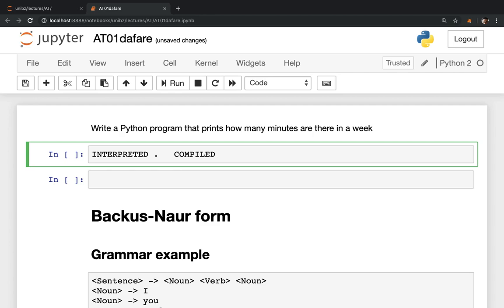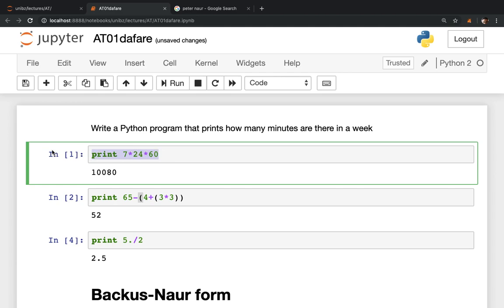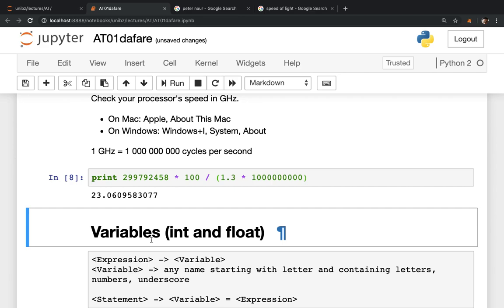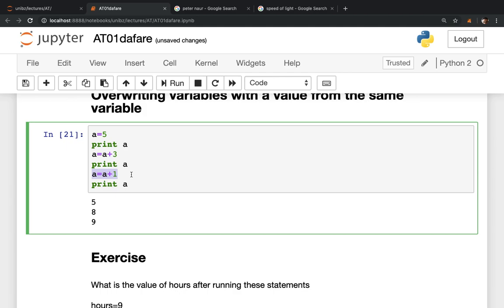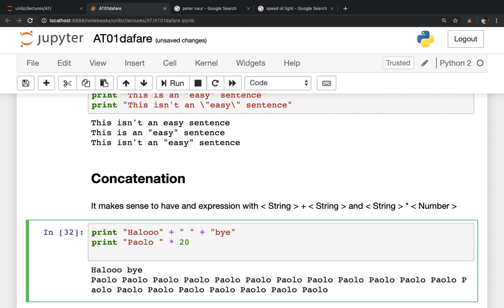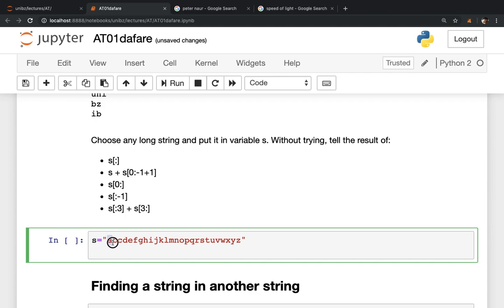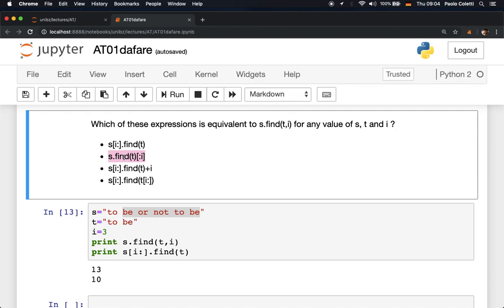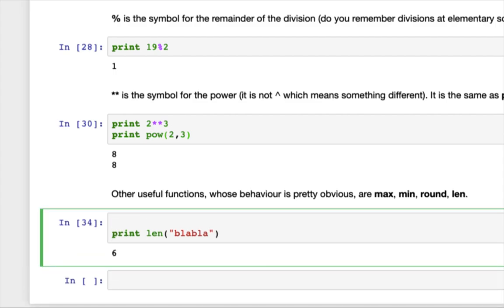Python02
Basic Python programming, Bakus-Naur form, integer and float variables, string variables, find method.